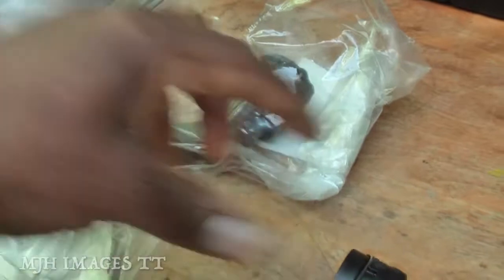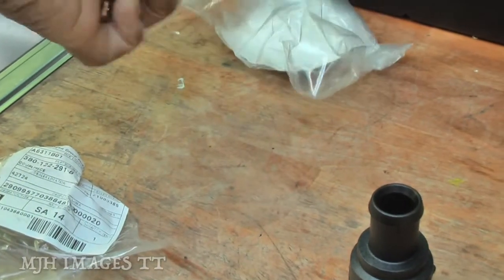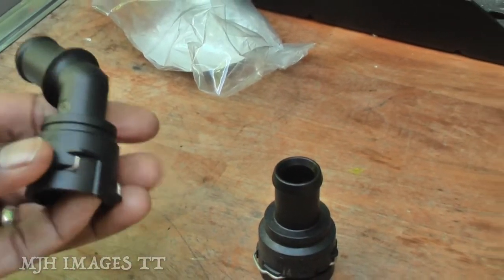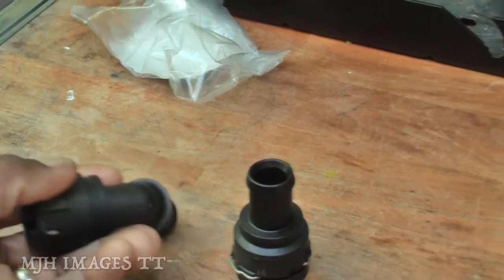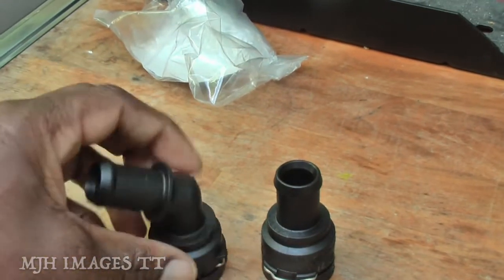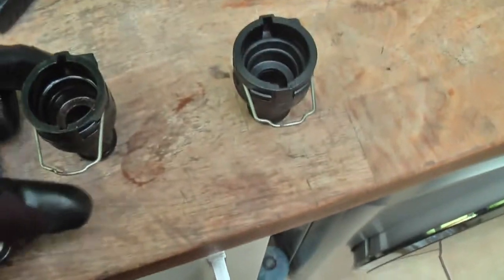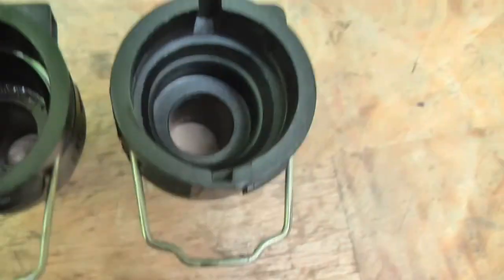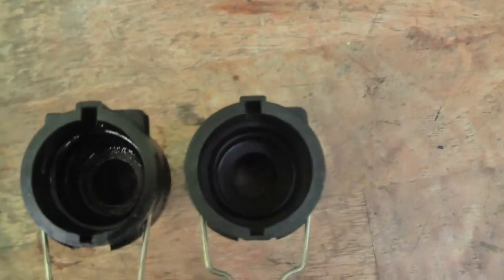Replacing Mk1 Audi TT Heater Core Hose Flange/Couplers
See what it takes to replace the heater core flange/couplers on the TT.

PARTS: Straight piece coupler 3B0122291B

              Angle piece coupler 1J0122291D
Purchased from Audi main dealers or eBay